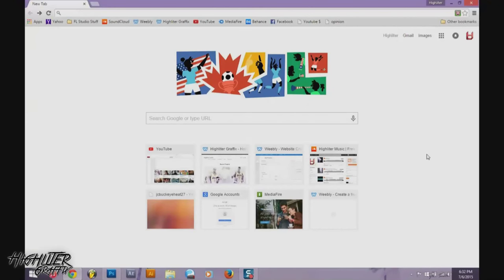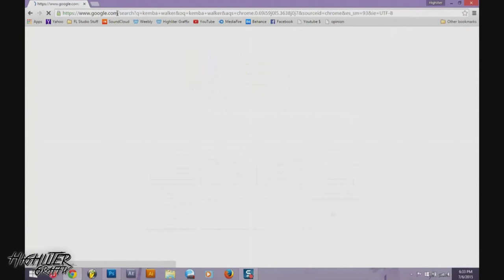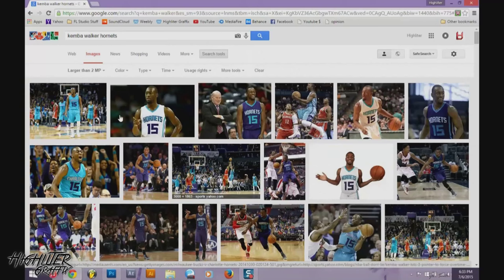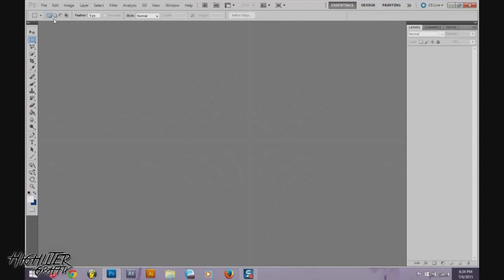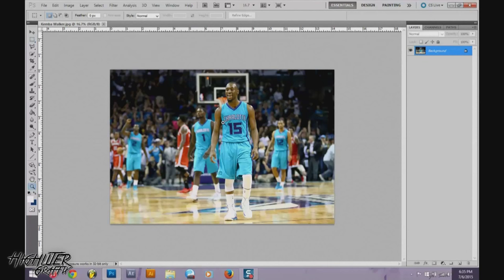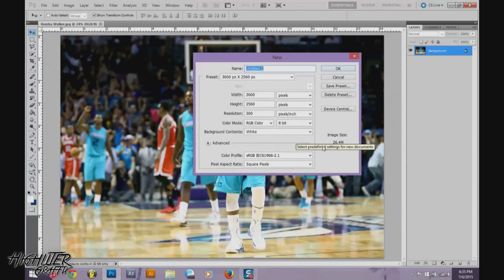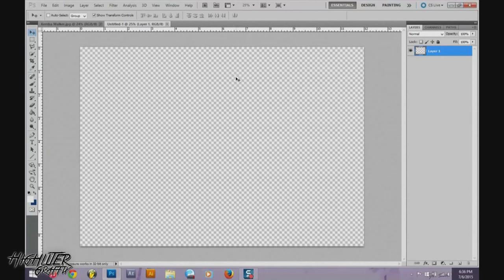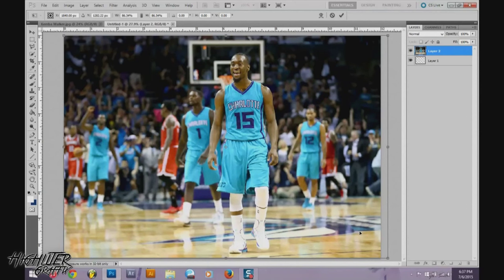Photoshop Tutorial Series (Part 1) - Preparation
Tutorial sreies part 1 - Preperation for starting a design: Getting good quality photos, setting up a document.

Facebook/Behance - Highliter Graffix